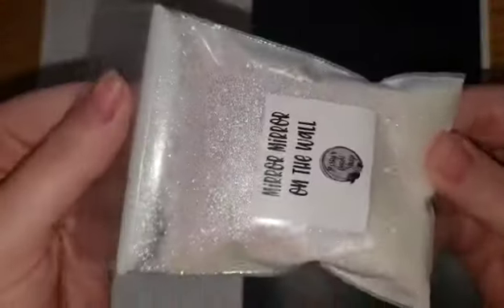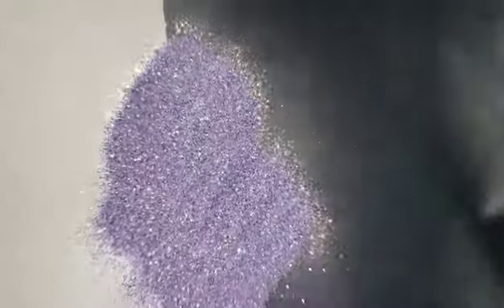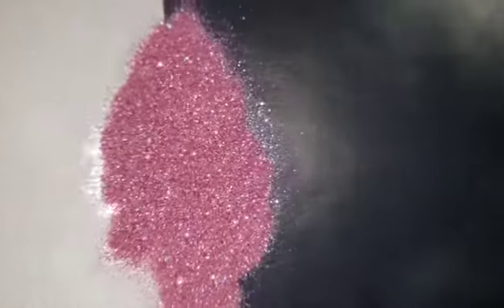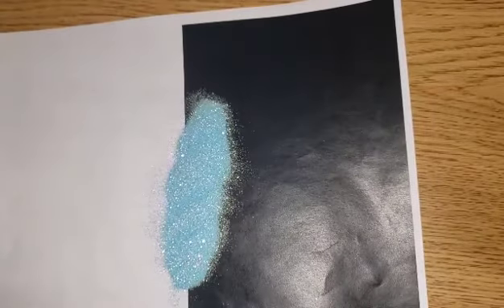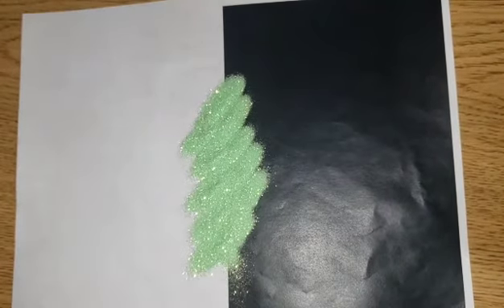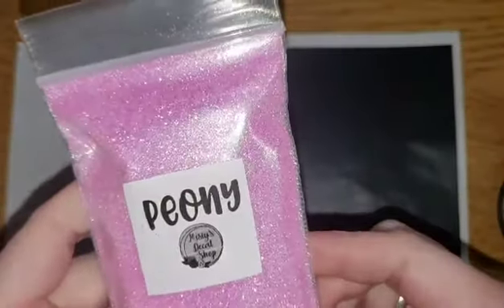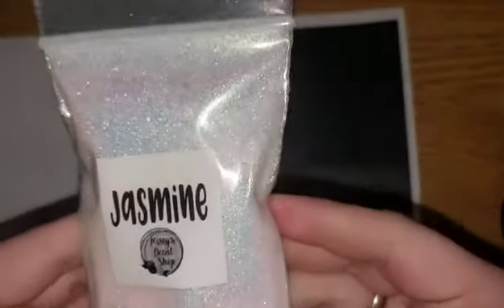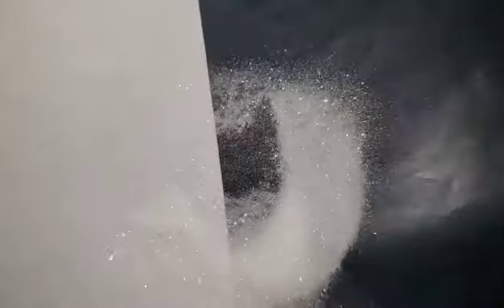New Spring Glitter Plus a Surprise Glitter 🥰🥰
All but Now You See Me are high flash colors!!
as soon as I can upload them.
Check out my Facebook group for more updates on when they will be available